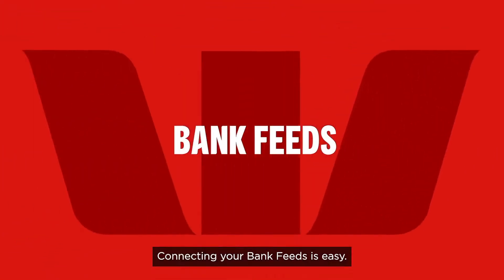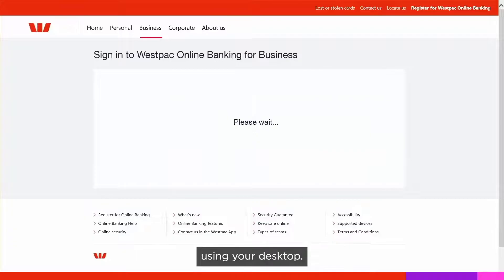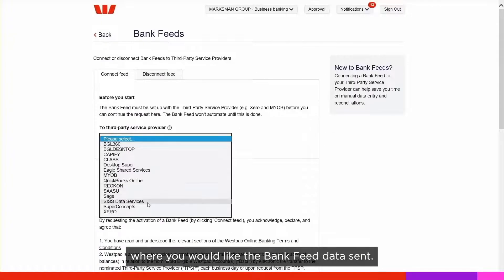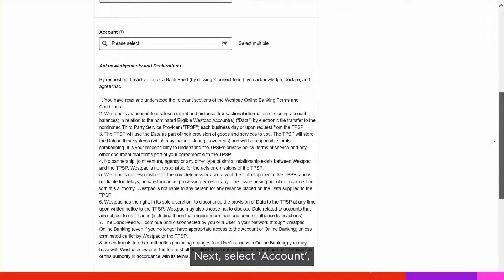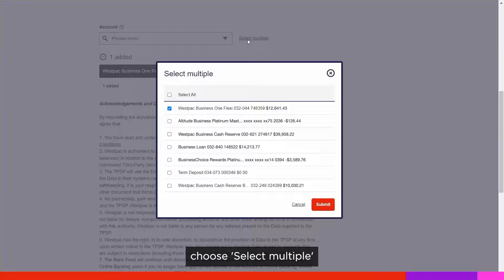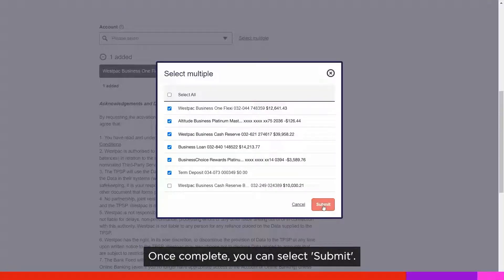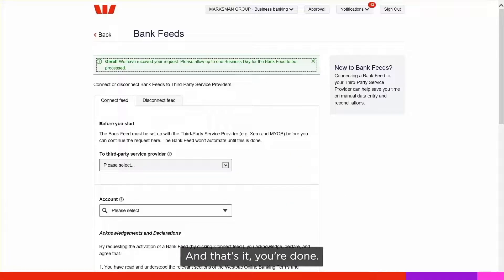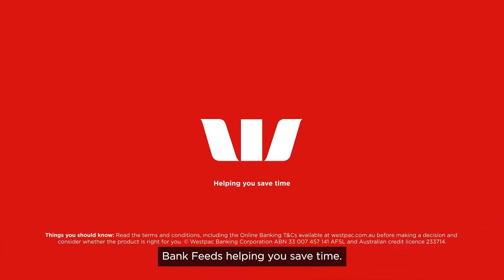Connect your bank accounts to Xero, QuickBooks, MYOB | Westpac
Watch this video to learn how to set up a Bank Feed. Linking your business bank account to your accounting software can help you save time when it comes to reconciling cashflow. Connect to Xero, QuickBooks and MYOB and more.